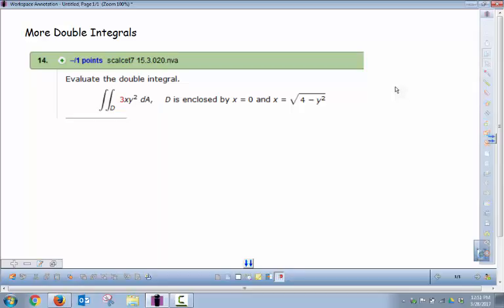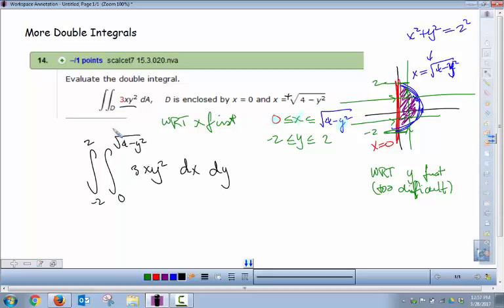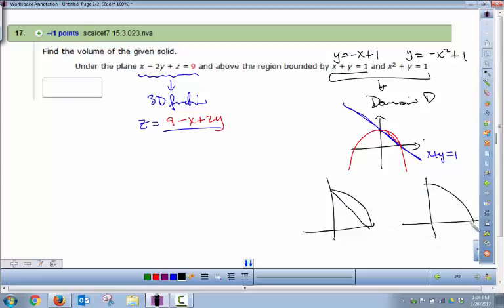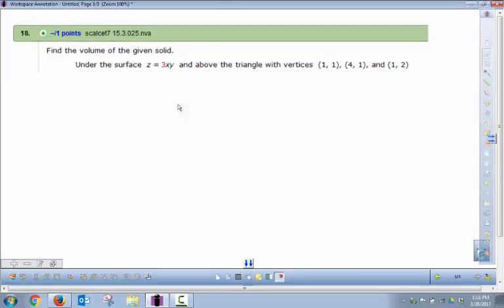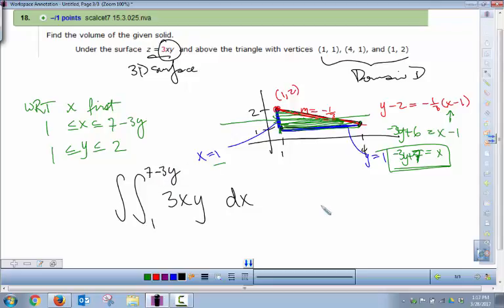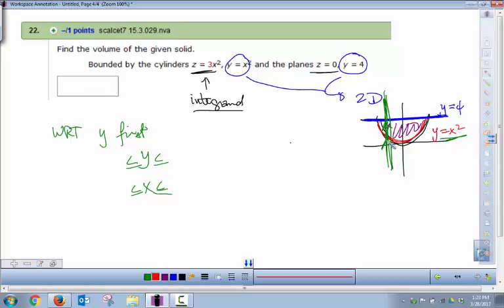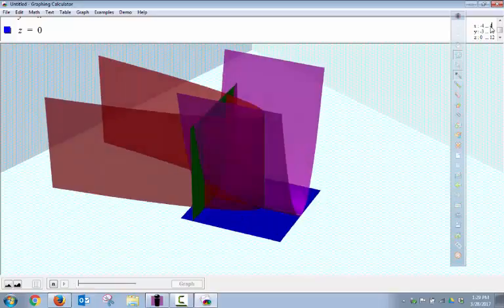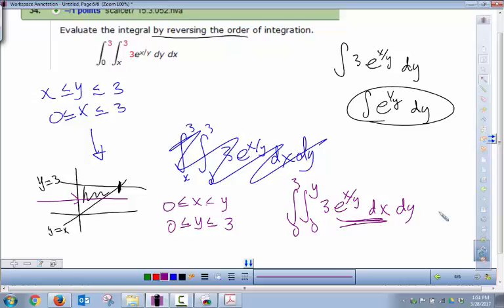Math253 Lecture 3/28/2017